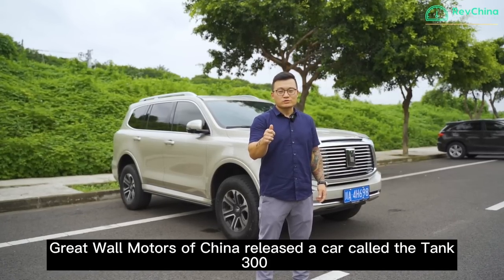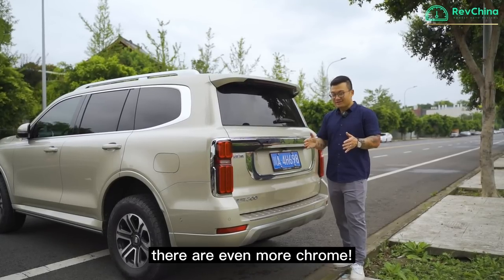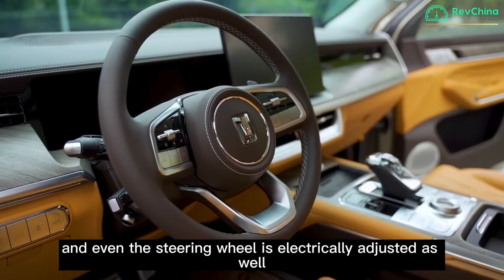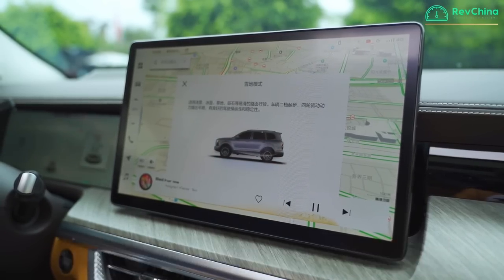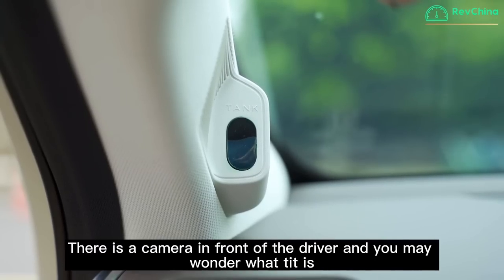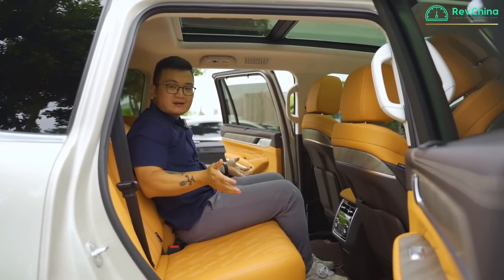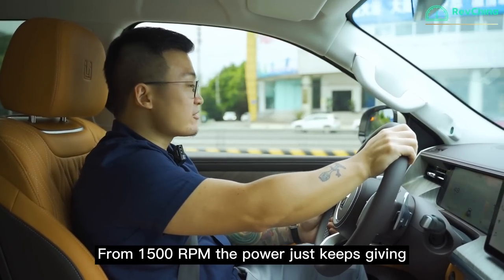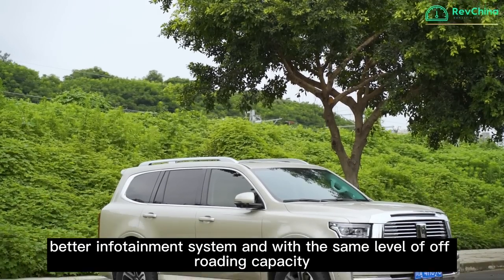Tank 500, a serious challenger to the new Land Cruiser 300?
A large SUV that offers serious off roading capability, more comfort and technology and only half the price? Come in and see if you agree.